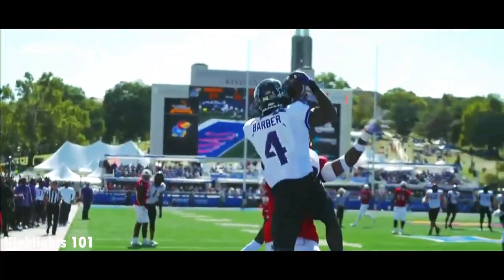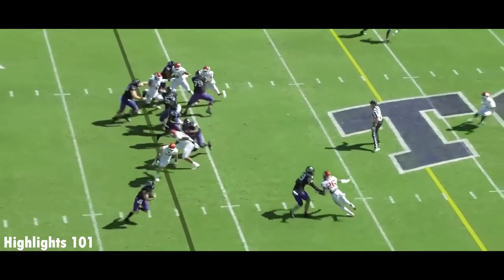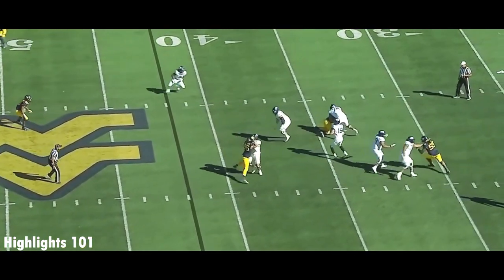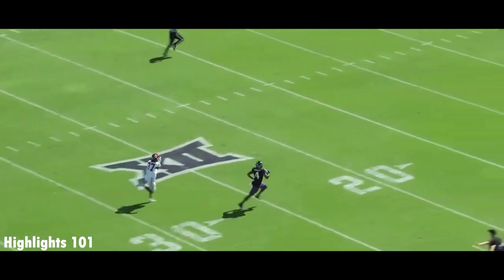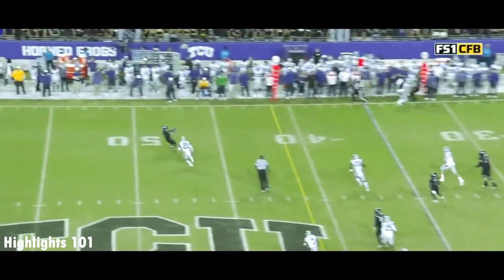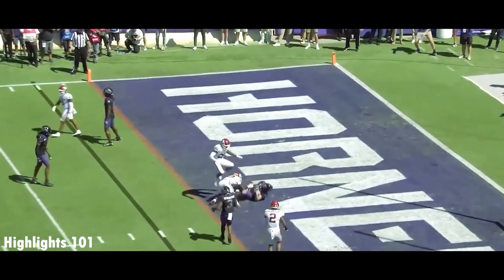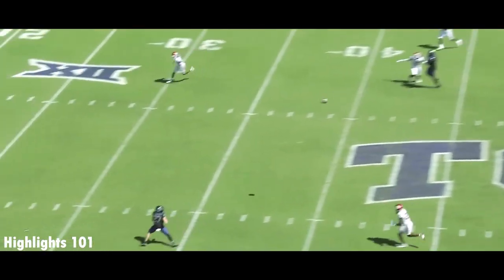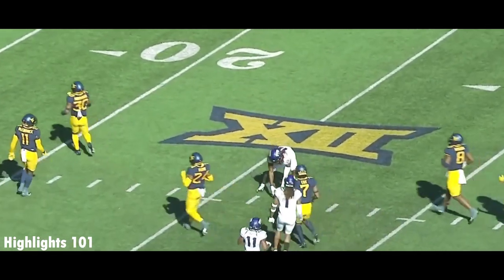Sleeper QB 🔥 Max Duggan 2022 TCU Highlights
Max Duggan is currently leading his team to a potential college football playoff spot. These are his 2022 highlights. Hope you enjoy!